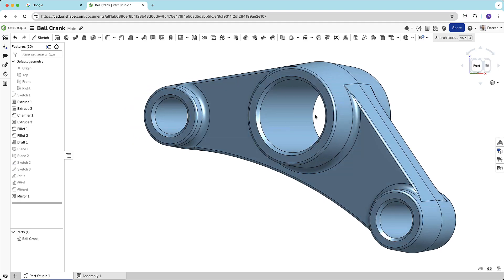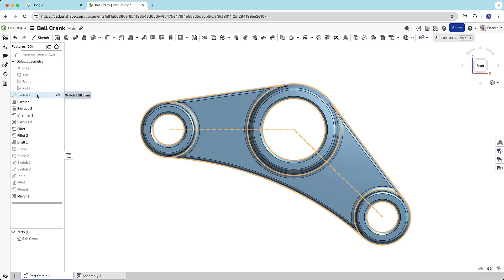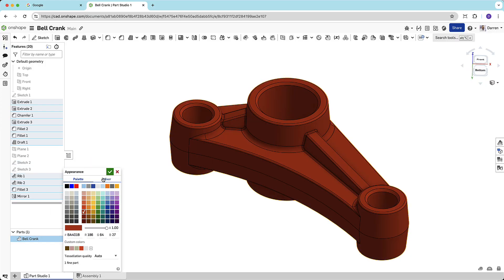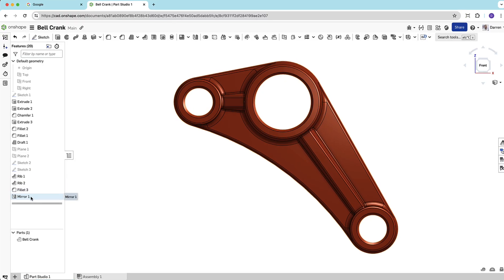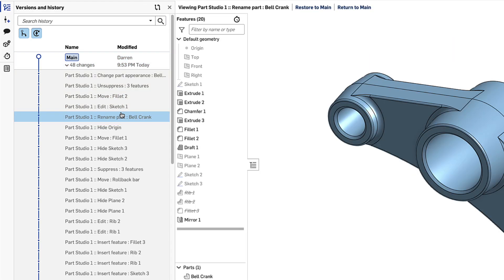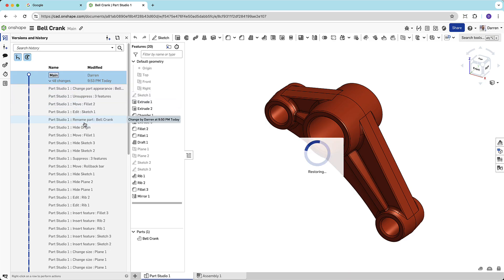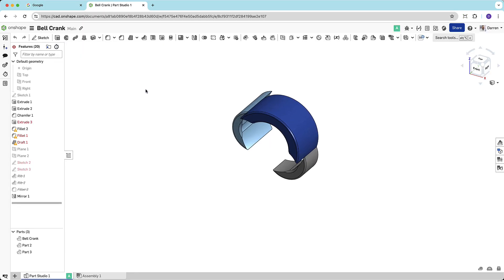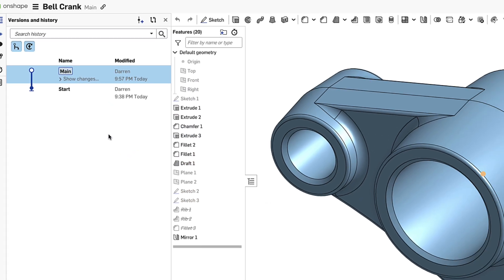Never Lose Your Work - Bell Crank Tutorial Part 2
Never lose your work again with Onshape's cloud-native CAD! Unlike traditional CAD systems that require AutoSave, file copies, or PDM setups, Onshape automatically tracks every design change, creating an always-accessible version history.

In this video, we demonstrate how to effortlessly restore past design states, compare edits, and recover from unexpected changes or errors.

Whether undoing personal mistakes or rolling back unintended team edits, Onshape ensures seamless, worry-free design iteration.